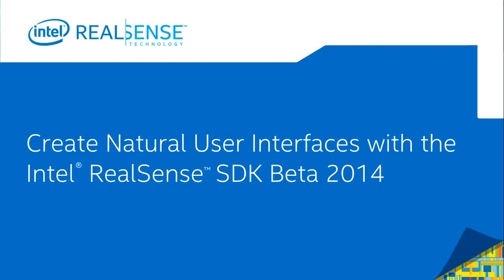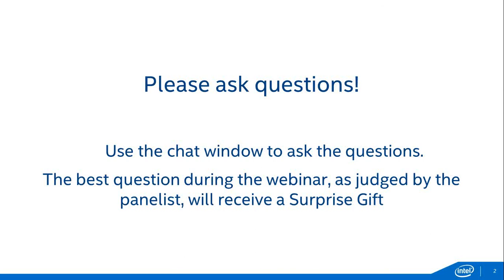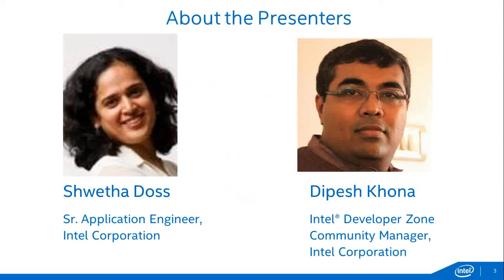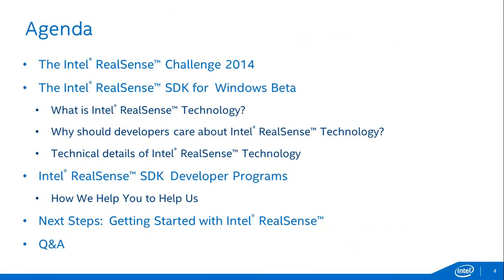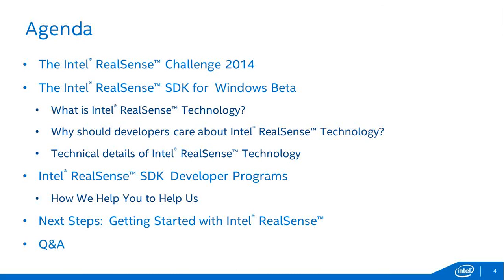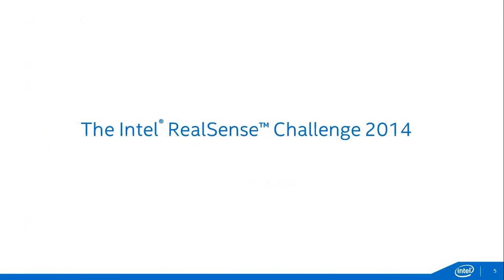Copy of Create Natural User Interfaces with the Intel® RealSense™ SDK Beta 2014